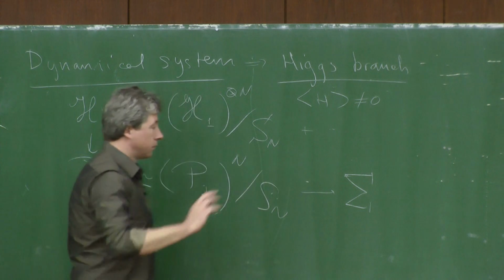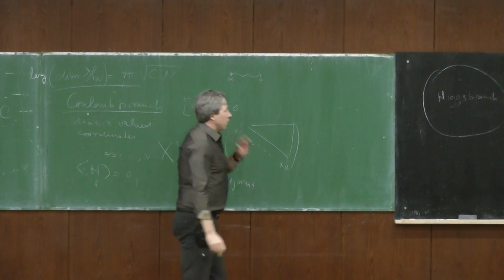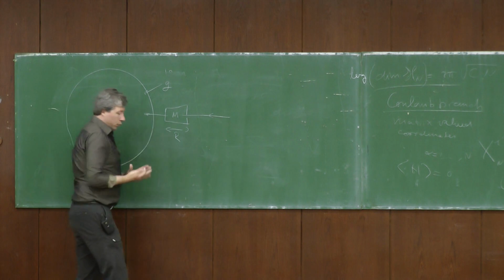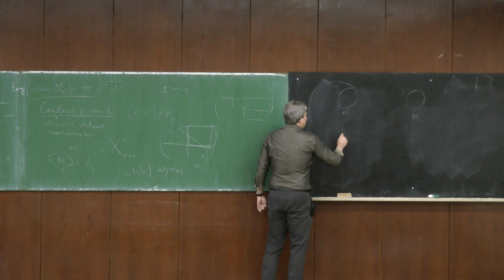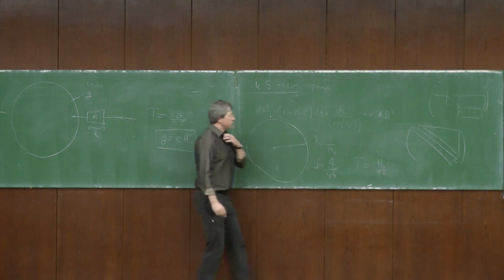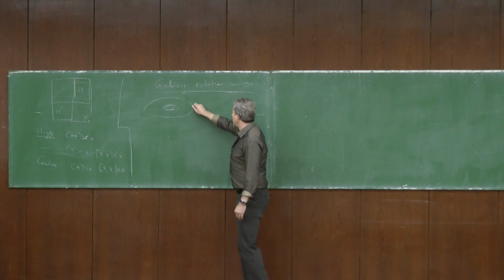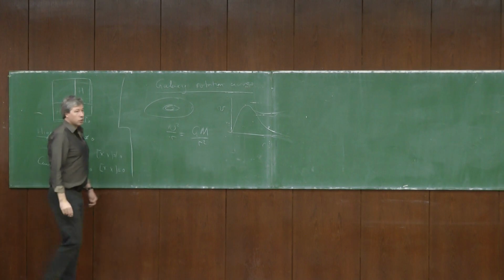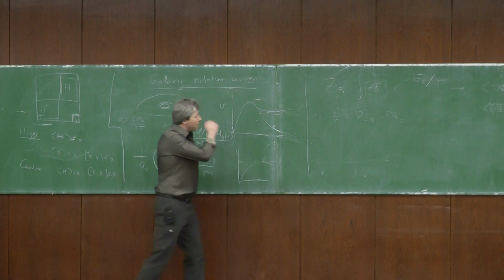The 29th Jerusalem Winter School in Theoretical Physics - Erik Verlinde (Amsterdam University)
1st Lecture - Erik Verlinde (Amsterdam University): Emergent Gravity III

(Sunday, January 1st)